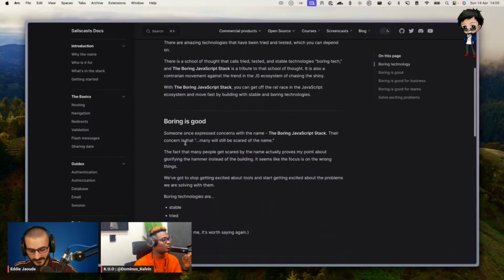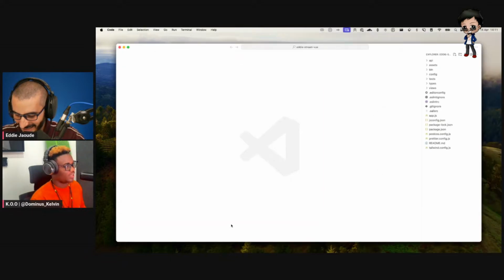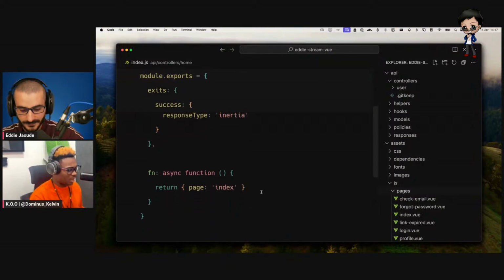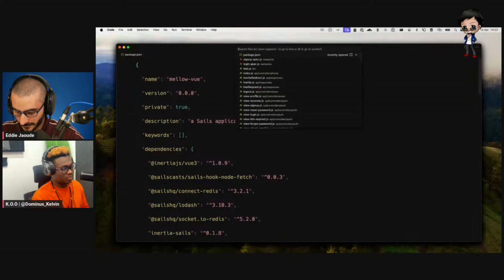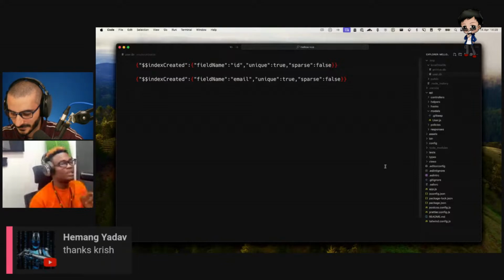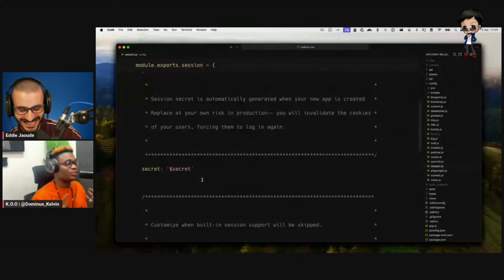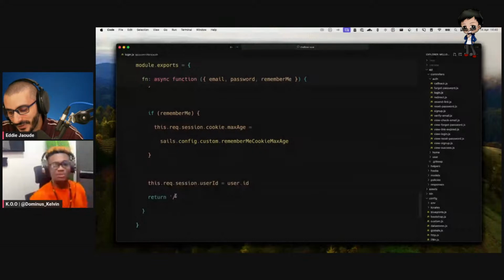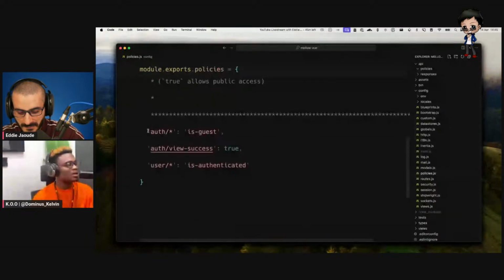Getting Started with The Boring JavaScript Stack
In this livestream Kelvin is going to take me through a "Boring Javascript Stack" and how it compares to the popular NextJS and MERN stacks.